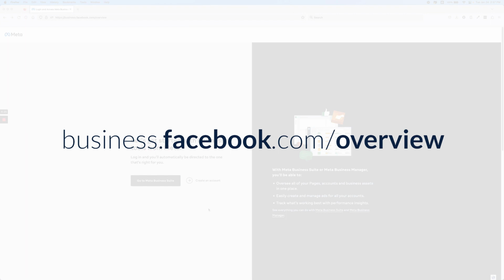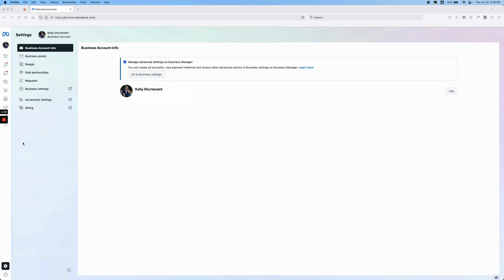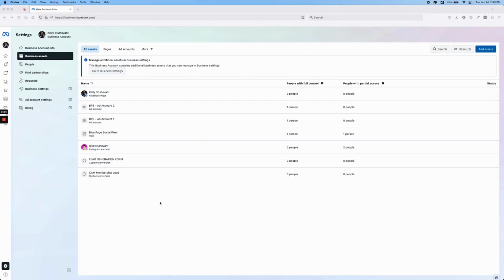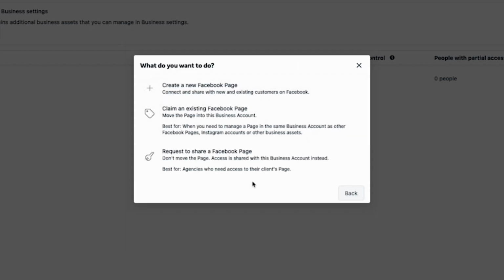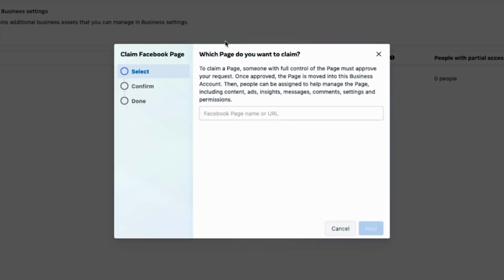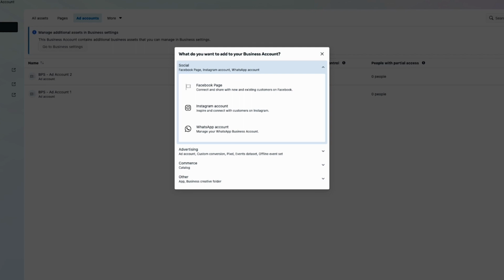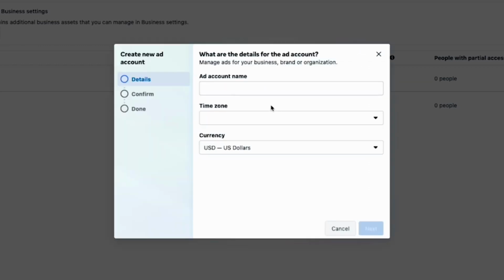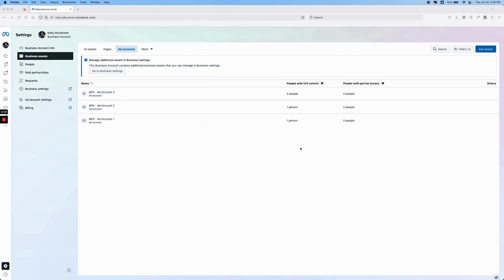How To Set Up A Meta Business Manager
Ready to Run ads for your business and want more help? Here’s a bunch of ways I can support you.

The 4 Ad Objectives that cost effectively amplify your results and NO one is using them!

Ready to launch your own ads? The Complete Ads Start Pack is the ultimate resource for everything you need to run your first (or next) ad campaign

Learn my secret audience targeting hacks to help you get in front of the right people

Join The Pocket ADvisor for real time ad help from an Ad Strategist

SOCIAL HANDLES